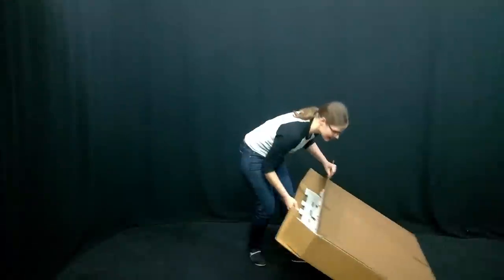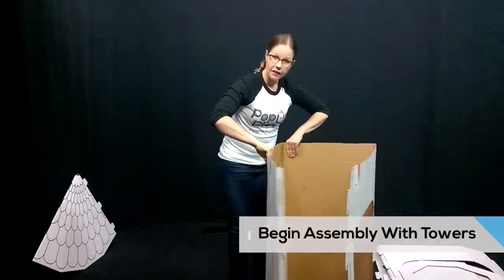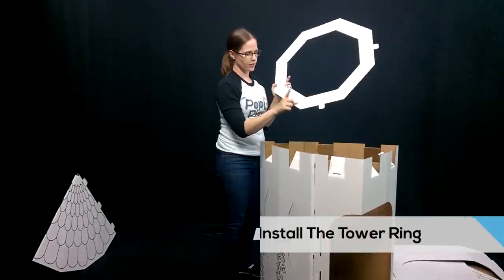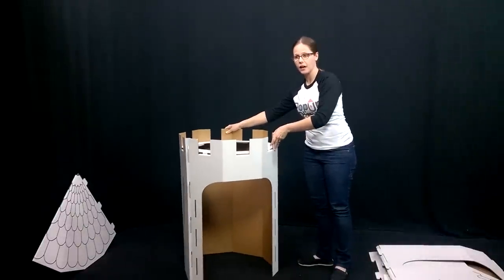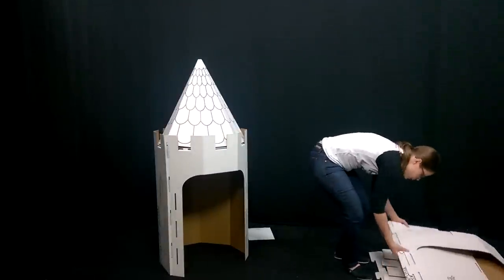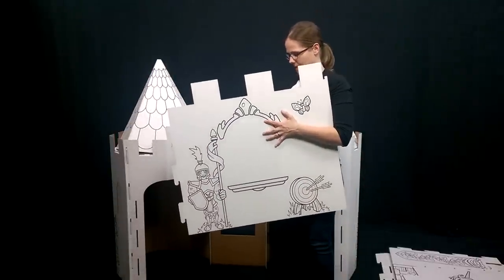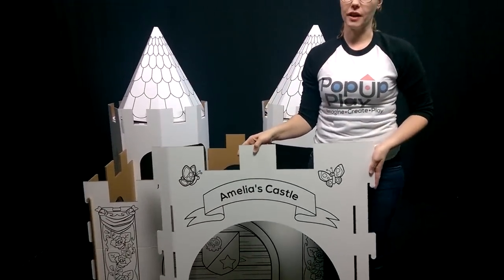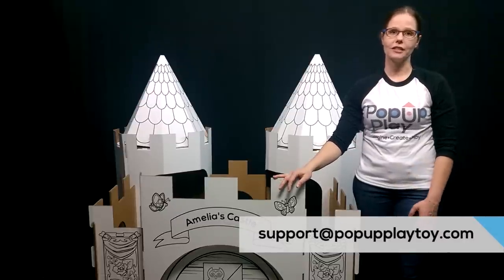PopUp Play Castle Assembly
Amelia walks you through the assembly of a PopUp Play castle playscape.